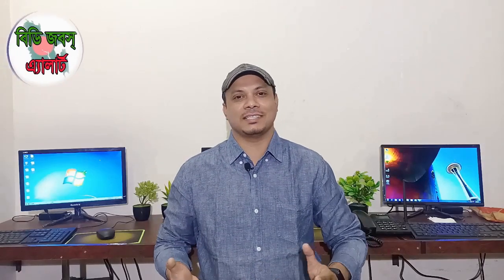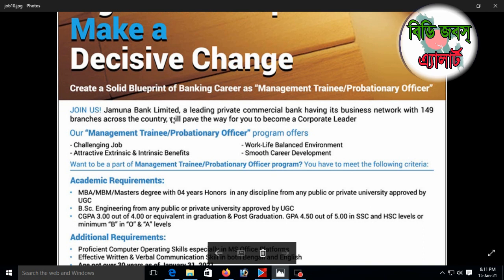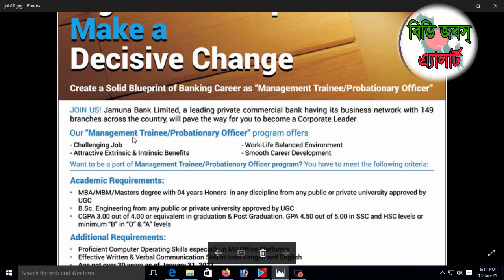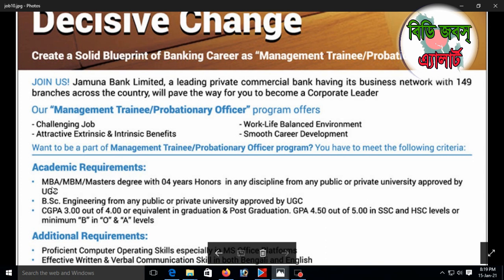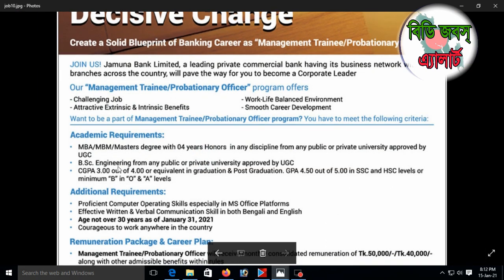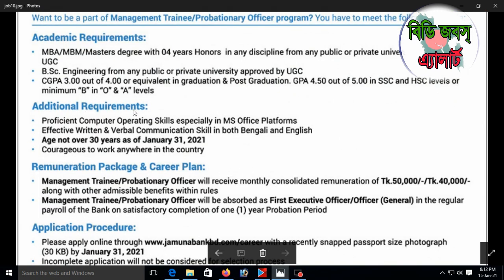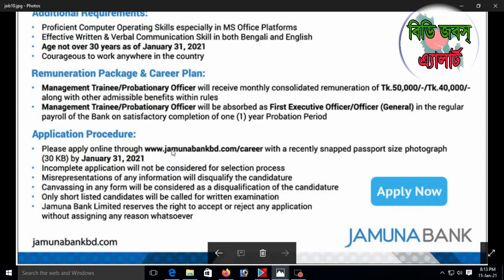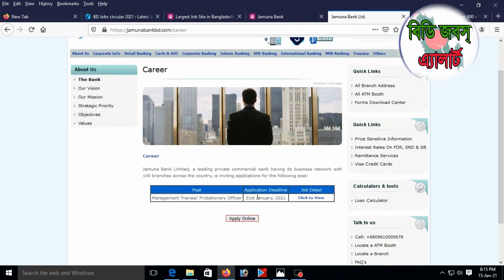Jamuna Bank | যমুনা ব্যাংক লিমিটেড নতুন চাকুরির নিয়োগ ২০২১| Jamuna Bank LTD New Job Circular 2021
Jamuna Bank | যমুনা ব্যাংক লিমিটেড নতুন চাকুরির নিয়োগ ২০২১| Jamuna Bank LTD New Job Circular 2021.Detailed discussion on documents required to apply for job online, detailed discussion on how to apply by post, school / college / polytechnic college / .engineering college / university, medical college / marine academy / cadet school / college Discussions, discussions with information required to get scholarships in various government and non-government organizations in Bangladesh, study issues and visa related issues of different countries.
All you need to apply for a job online / How to apply by post / School / College / Polytechnic College / Engineering College / University, Medical College / Marine Academy / Cadet School / College Admission Discussion / Scholarships in various government and non-government organizations in Bangladesh Necessary information to get / Study related / Video related to visa related issues of different countries.

To get the videos you need on the subject mentioned and if you find it a little helpful, subscribe to my channel and keep pressing the bell icon to get the latest updates. Thanks-provision / director / trainer.BCTC.

অনলাইনে আবেদনের ক্ষেত্রে যা যা প্রয়োজনt-
১। প্রয়োজনীয় শিক্ষাগত যোগ্যতার সনদপত্র/মার্কসীটের ফটোকপি।
২। এক কপি ৩০০*৩০০  সাইজের রঙিন ছবি এবং স্বাক্ষর ৩০০*৮০ সাইজের,
৩। জন্ম নিবন্ধন অথবা ভোটার আইডি কার্ডের ফটোকপি
৪। কোঠা প্রাপ্ত হলে প্রয়োজনীয় সনদের ফটোকপি
৫। সঠিক একটি ব্যবহৃত নিজ মোবাইল নম্বর।
৬। প্রযোজ্য ক্ষেত্রে (অভিজ্ঞতার সনদপত্রের ফটোকপি/বিবরণ)।

অনলাইনে চাকুরীর আবেদন করতে প্রয়োজনীয় কাগজপত্র সমূহ নিয়ে বিস্তারিত আলোচনা, ডাকযোগে কি ভাবে আবেদন করতে হয়, তা নিয়ে বিস্তারিত আলোচনা, স্কুল /কলেজ/পলিটেকনিক কলেজ/ইঞ্জিনিয়ারিং কলেজে/বিশ্ববিদ্যালয়, মেডিকেল কলেজ/ মেরিন একাডেমি / ক্যাডেট স্কুল/কলেজে ভর্তি সংক্রান্ত বিষয় নিয়ে বিস্তারিত আলোচনা, বাংলাদেশের সরকারি ও বেসরকারী বিভিন্ন সংস্থায় স্কলারশিপ পেতে প্রয়োজনীয় তথ্য সম্বলিত আলোচনা, পড়ালেখার বিষয় এবং বিভিন্ন দেশের ভিসা সংক্রান্ত বিষয় নিয়ে আলোচনা।

অনলাইনে চাকুরীর আবেদন করতে যা যা প্রয়োজন / ডাকযোগে কি ভাবে আবেদন করতে হয় /  স্কুল /কলেজ/পলিটেকনিক কলেজ/ইঞ্জিনিয়ারিং কলেজে/বিশ্ববিদ্যালয়, মেডিকেল কলেজ/ মেরিন একাডেমি / ক্যাডেট স্কুল/কলেজে ভর্তি সংক্রান্ত বিষয় নিয়ে  আলোচনা/ বাংলাদেশের সরকারি ও বেসরকারী বিভিন্ন সংস্থায় স্কলারশিপ পেতে প্রয়োজনীয় তথ্য / পড়ালেখার বিভিন্ন বিষয় সংক্রান্ত / বিভিন্ন দেশের ভিসা সংক্রান্ত বিষয় নিয়ে ভিডিও।